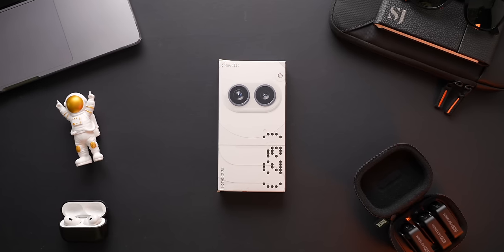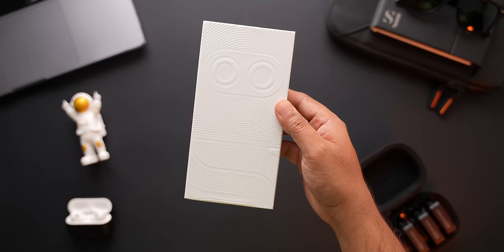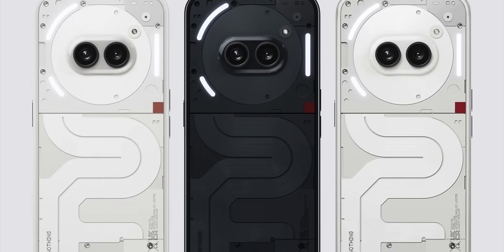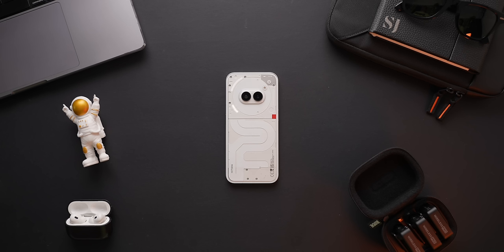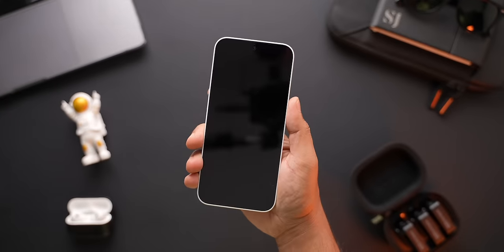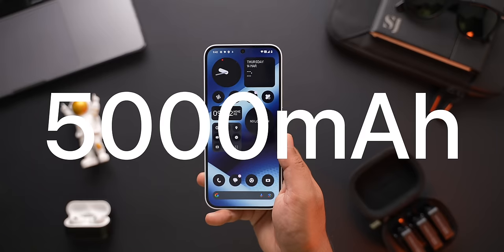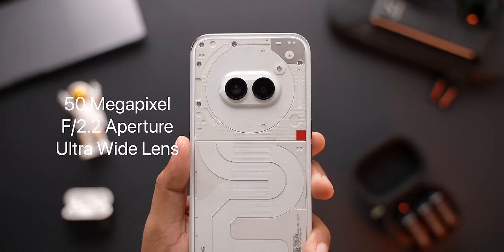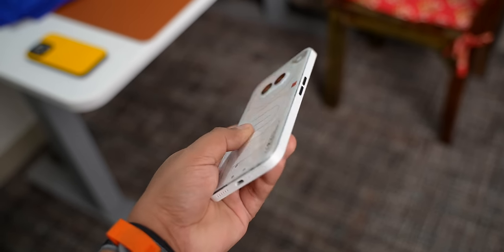Nothing Phone 2a - It's NOTHING what it looks like!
Don't buy the Nothing Phone 2a before watching this.
This Nothing's first step into the budget smartphones and they think that they have the best phone under Rs.25,000. But are they right? Watch the video to find out.
Do you want to see Nothing Phone 2a Plus videos? Are you interested in Nothing Phone 2a vs Nothing Phone 2a Plus video?

Tripod Head
MacBook Air M1
My Phone